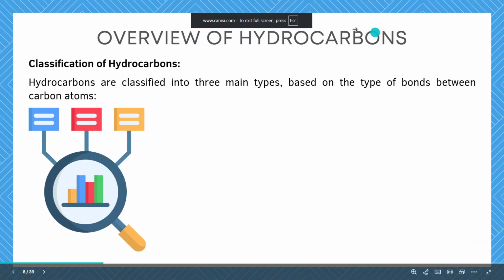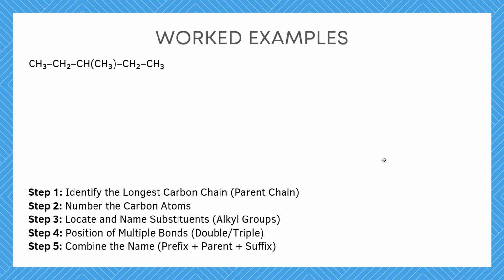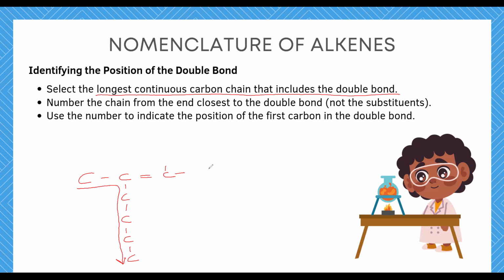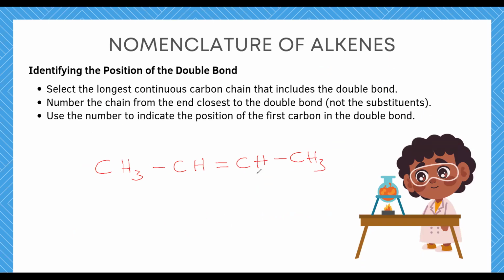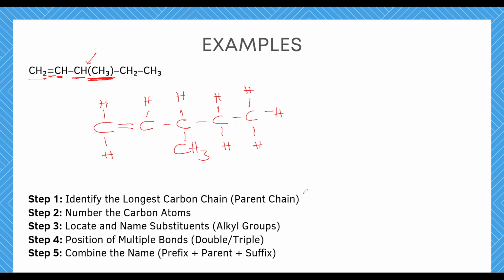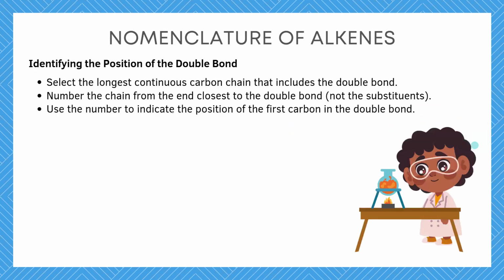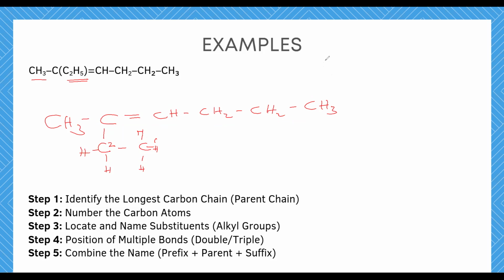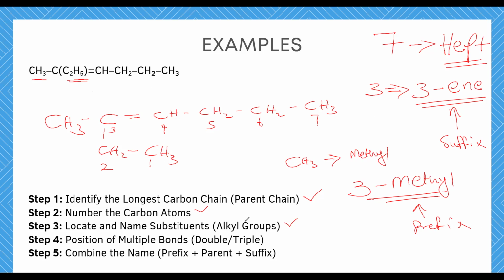Naming Alkenes Live Class